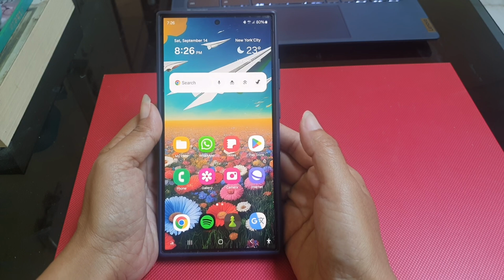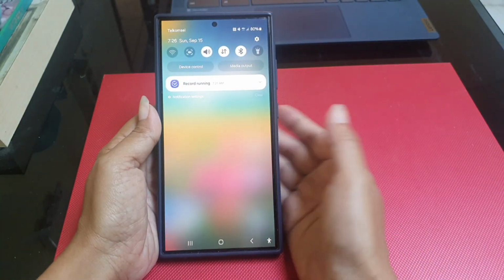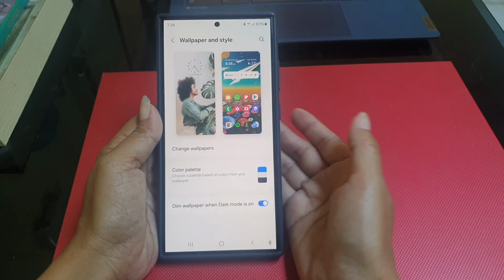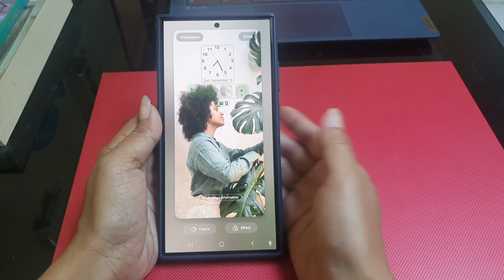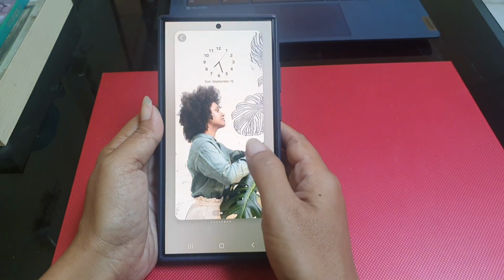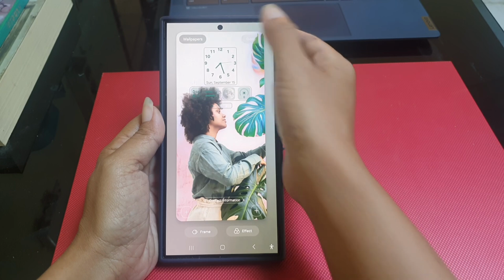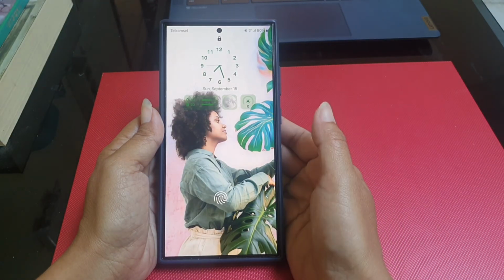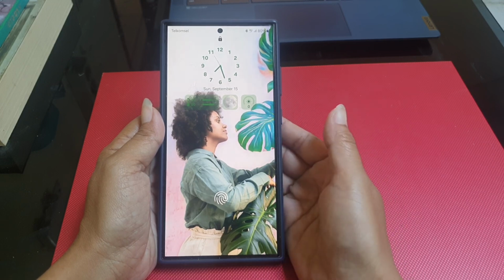How to apply pastel effect to your lock screen wallpaper on Samsung Galaxy S24 Ultra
In this video, you will find the steps on how to apply pastel effect to your lock screen wallpaper on Samsung Galaxy S24/S24+/S24 Ultra.

To apply pastel effect to your lock screen wallpaper on Samsung Galaxy S24 Ultra, do the following steps:
- Tap the "Effect" button at the bottom of the screen.
- Swipe the screen to the left until you find pastel effect.
- Tap the Back key.

By doing this, your lock screen wallpaper will be displayed with pastel effect, except the main object, such as people or animal.